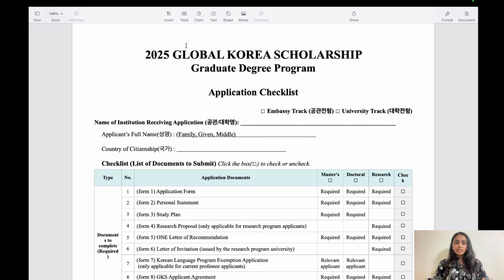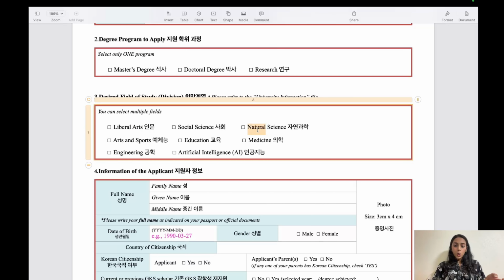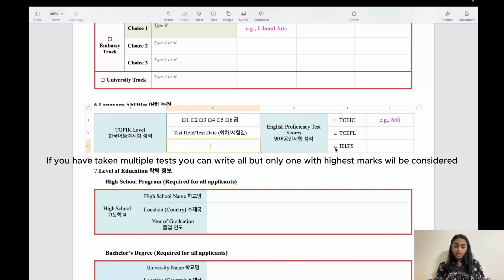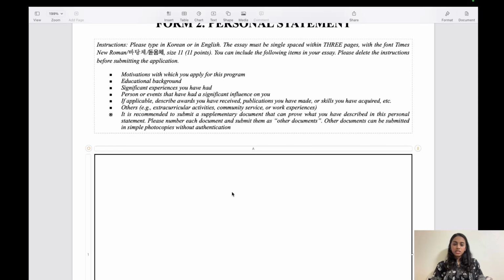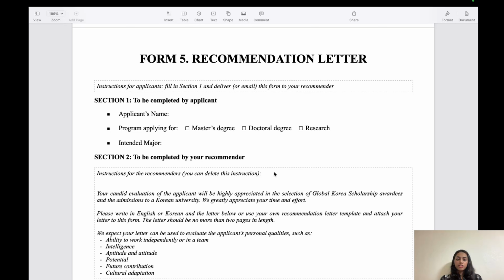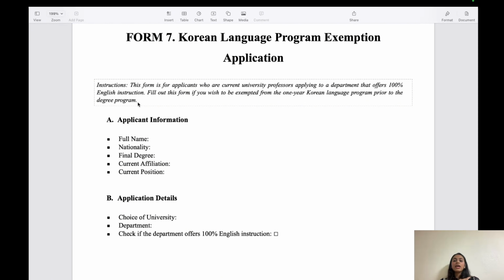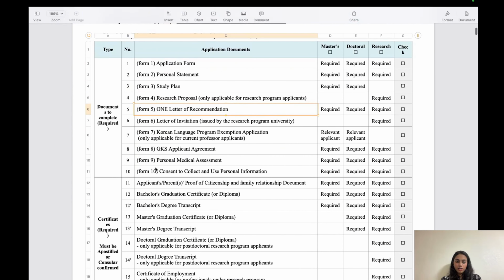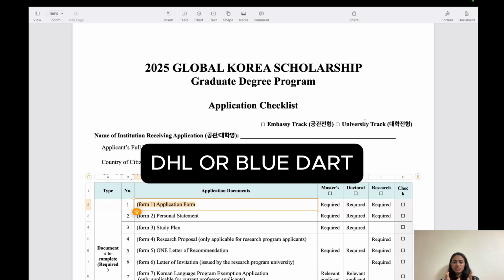GKS SCHOLARSHIP 2025 | APPLICATION FORM FILLING|ARRANGING THE DOCUMENTS|HOW TO SEND THE DOCUMENTS 💯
Hello K.reators 💜

✨This video is yet another an informative and most recommended video on the GKS Scholarship Program.

✨In this video I explain how to fill the GKS Scholarship Application form, How to arrange the documents and how to make the sets and how to send the documents to the embassy or the university.

✨If you have any doubts regarding the entire application process you can send your doubts to me via Instagram. My Instagram id is : sanskritisabban

✨I will also be making videos on how to write Personal statement, Study Plan and how to convert the grades through scholaro so make sure you subscribe to my channel and hit the bell icon.

✨If you would like me to make a video on any other topic please share it in the comments section

All the best to all the applicants💯